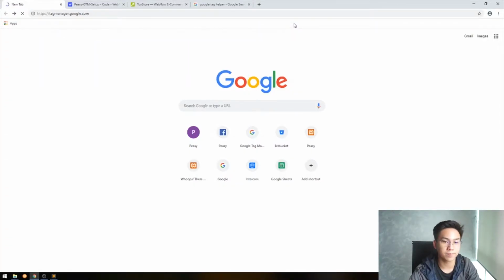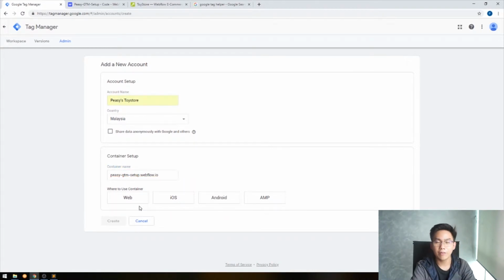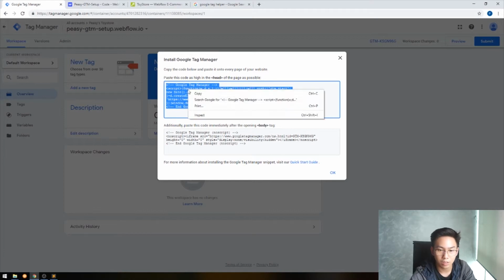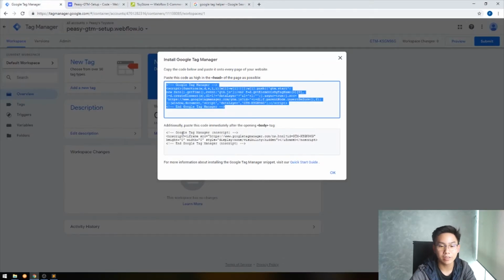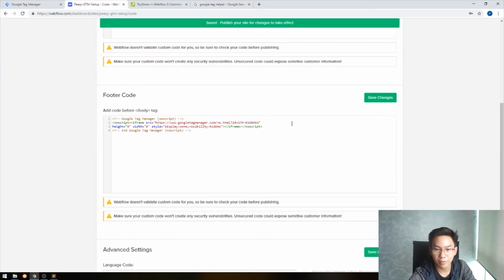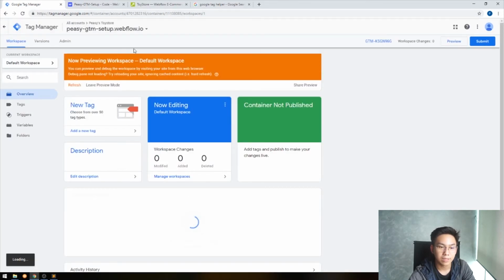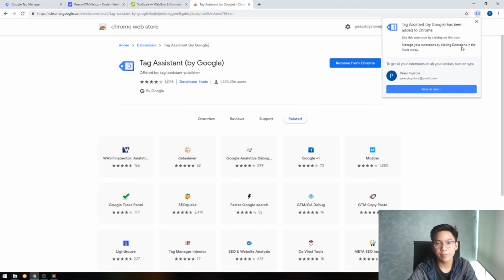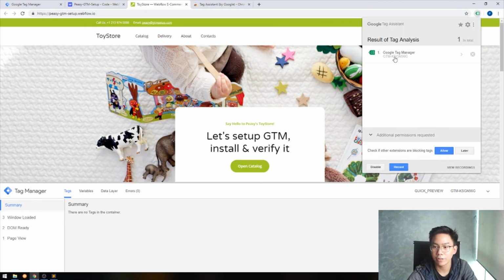How to setup, install & verify Google Tag Manager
Learn how setup, install & verify Google Tag Manager on your website or e-commerce. This tutorial covers how to set up your GTM in your landing page/website and check the tracking using Google Tag Assistant.